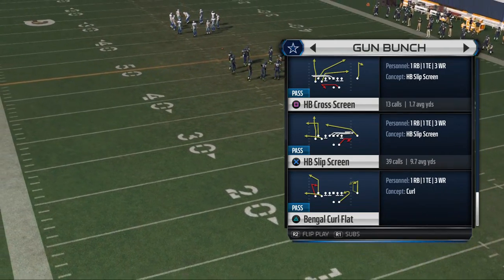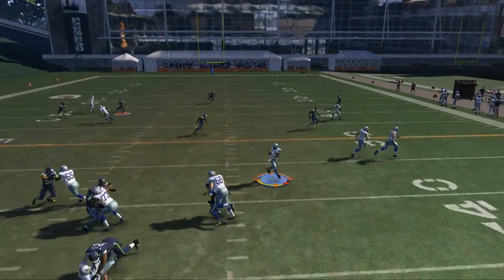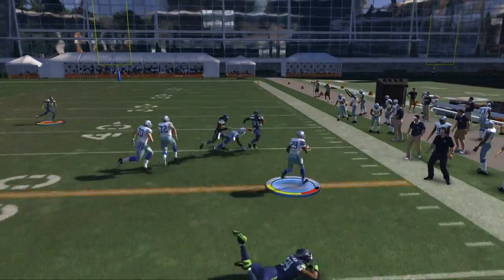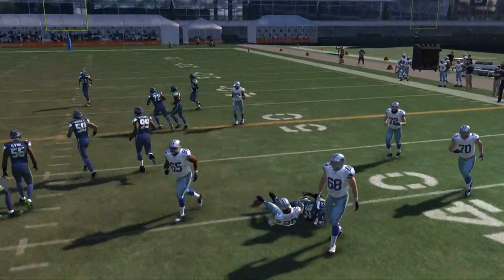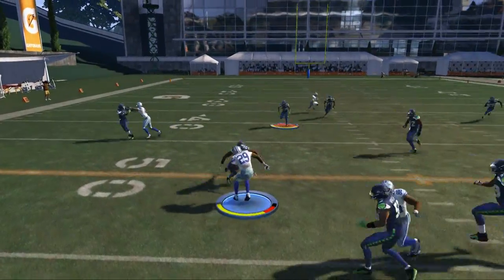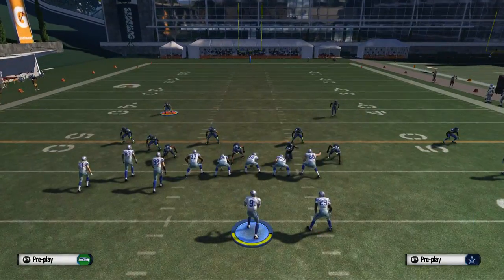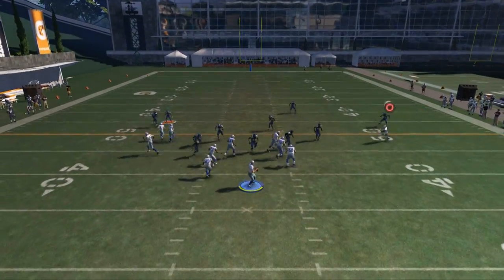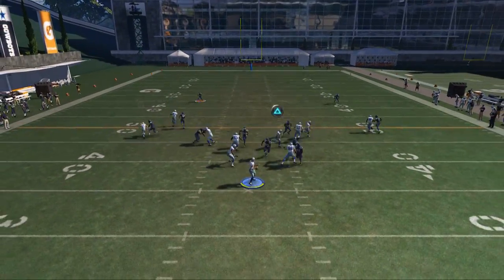Madden 16 Tips - Madden 16 Offensive Guide: How to Throw Screen Passes in Madden 16